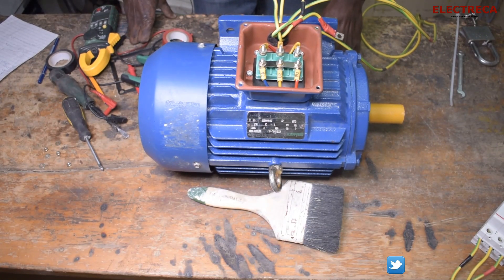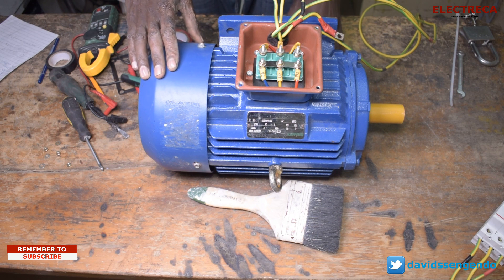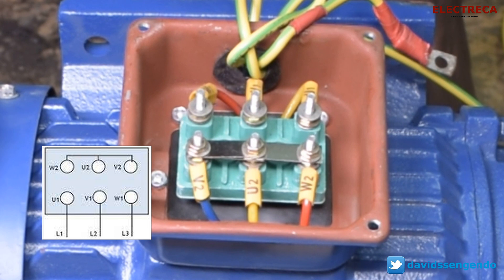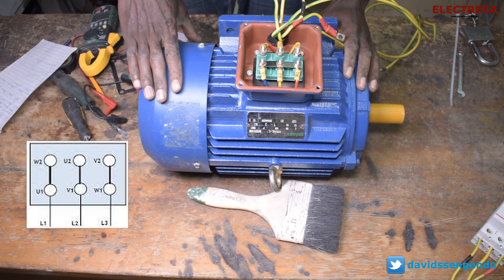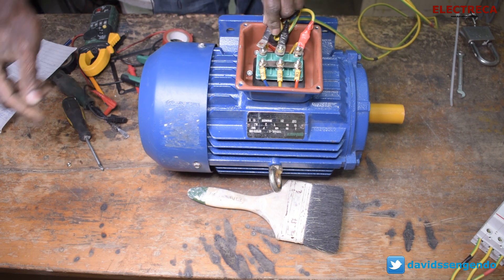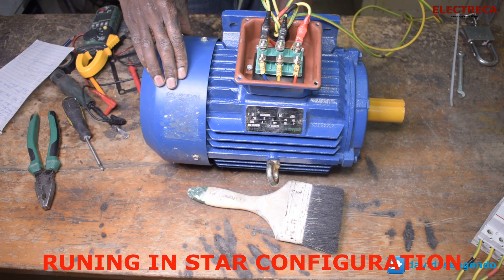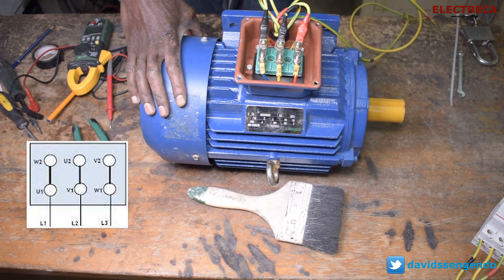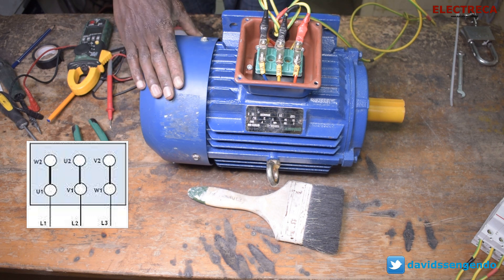Manual Motor Conversion: Step-by-Step Star to Delta Connection Tutorial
In this video, I’ll show you how to manually convert a motor from a star to a delta configuration. Learn the practical steps, tools, and techniques needed for a smooth conversion, boosting your motor's efficiency and power. This step-by-step guide will cover everything from understanding star and delta connections to wiring tips and safety precautions. Perfect for electrical technicians and DIY enthusiasts looking to get the most out of their motors

Learn about the star-delta connection and the differences between star and delta configurations, including their implications for induction motors. We also provide a clear explanation of the star-delta starter wiring connection, enabling you to grasp the concept of star-delta transformation effectively.

Whether you're an engineering student, an electrical technician, or simply interested in electrical house systems, this video will enhance your knowledge of star-delta motor connections. Additionally, you will see a helpful star-delta animation that illustrates the control wiring, making the complex process easier to understand. Join us as we simplify the star-delta starter process and help you master the art of manual star-to-delta conversion!